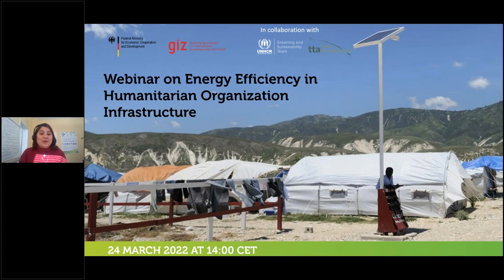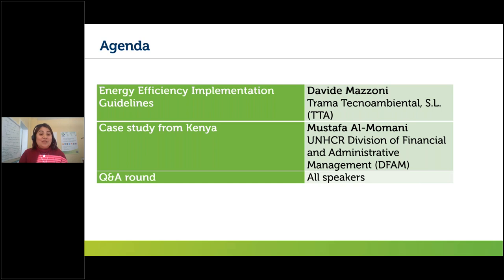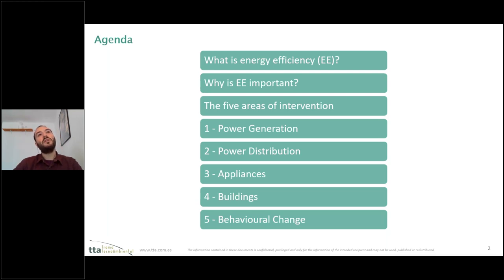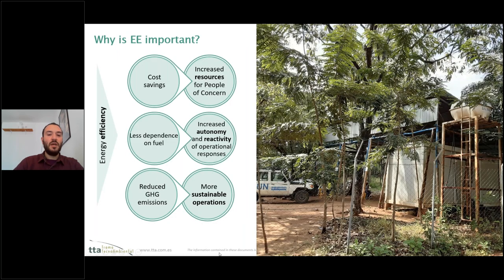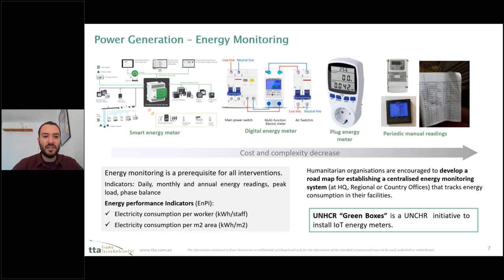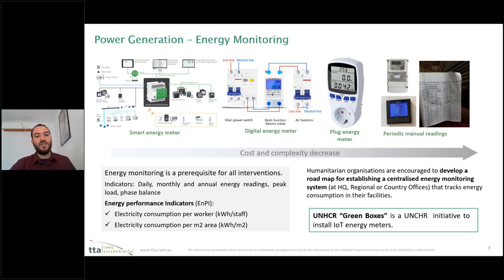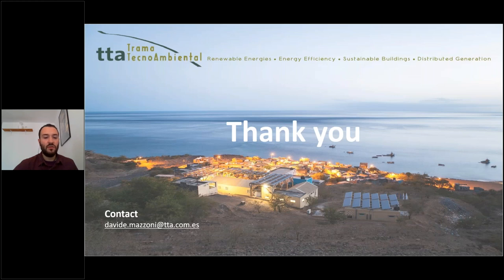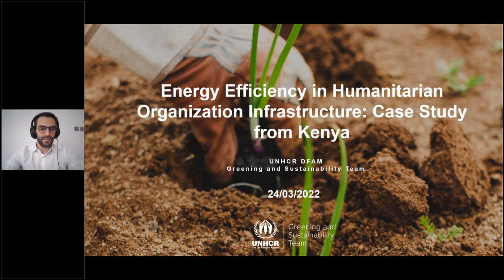Energy Efficiency in Humanitarian Organization Infrastructure Case Studies from Kenya and Ethiopia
Energy efficiency (EE) is the “low hanging fruit” that is often ignored or not utilized to the fullest. However, EE interventions should be the first step towards the transition to clean energy with many low or no-cost interventions that can easily be implemented resulting in both energy and financial savings.

This webinar will feature a presentation on the “Energy Efficiency Implementation Guidelines” which includes interventions and activities for improving EE across five primary areas i.e. power generation, power distribution, appliances, buildings and behavioral changes. Case study from Kenya will focus on good practices of incorporating energy efficiency in humanitarian infrastructures.